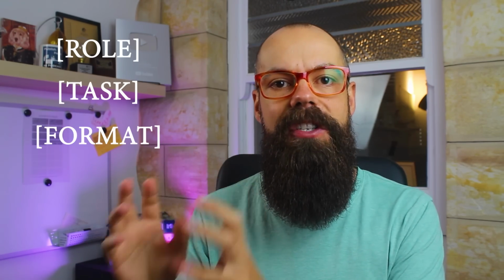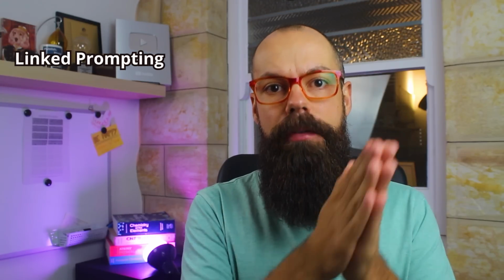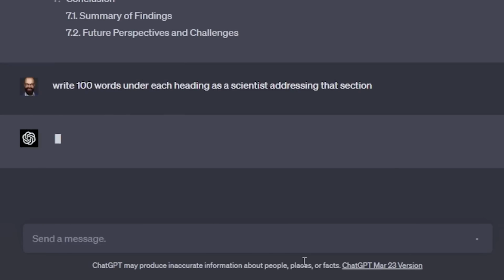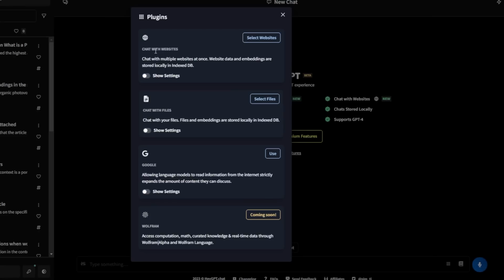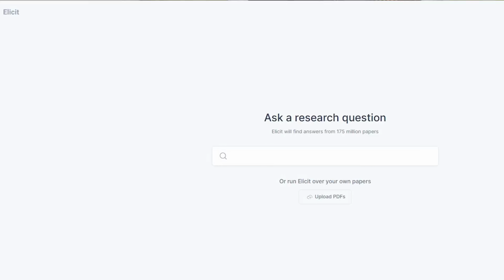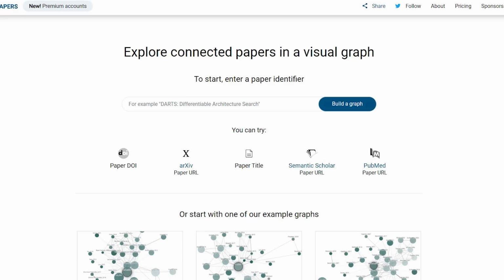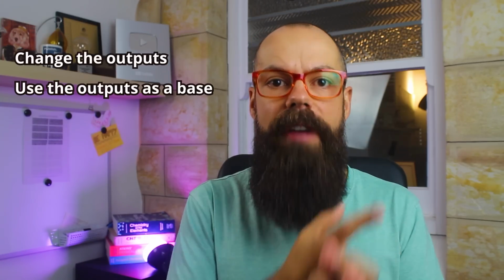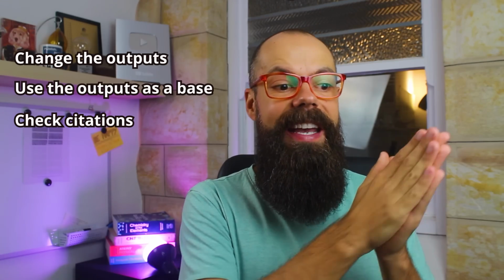Researchers Beware: Avoid These Costly Mistakes When Using AI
Are you using AI tools in your research? Then you need to watch this!

In this video, we reveal the most common and costly mistakes researchers make when using AI. Don't let your project fall victim to these pitfalls. Equip yourself with expert tips and insights to ensure your research is on the right track.

▼ ▽ TIMESTAMPS
0:00 – non-specific prompts
2:08 – base models
3:31 – specific tools
5:13 – copy and pasting
6:45 – wrapping up

▶ Need PhD advice? - Beyond PhD Coaching